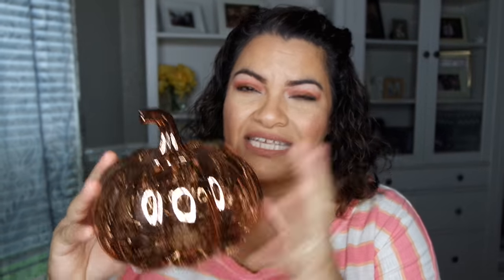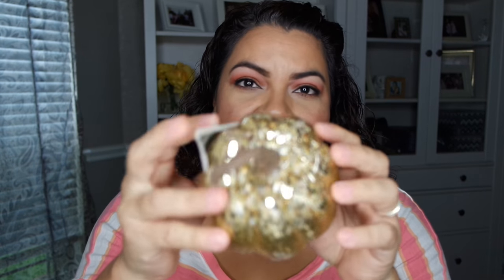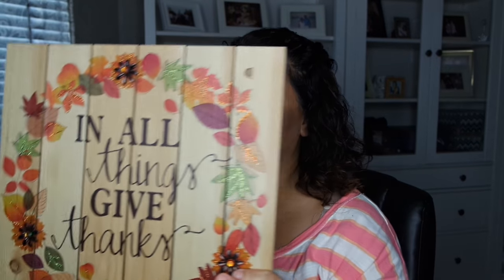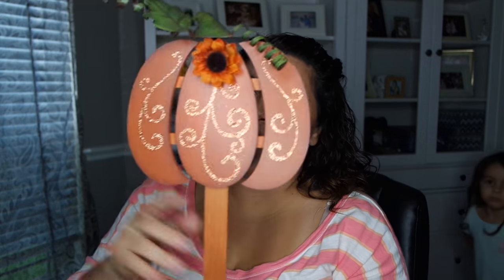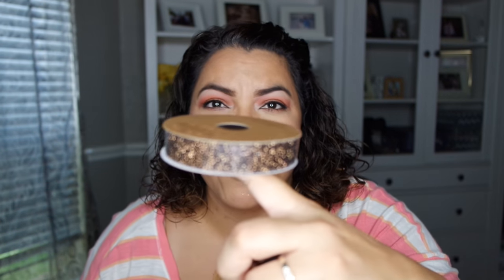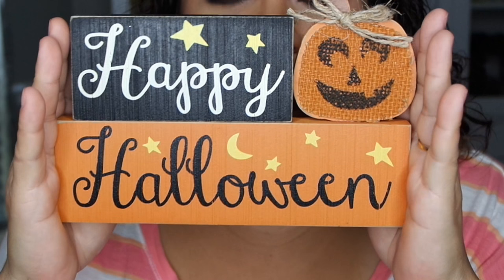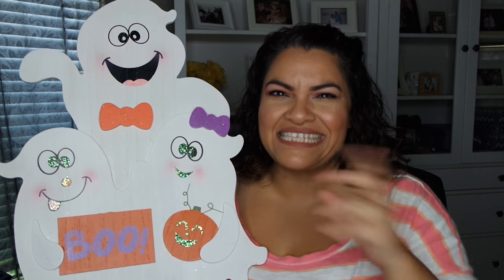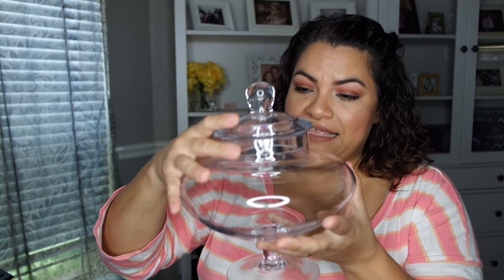FALL HOME DECOR HAUL & HALLOWEEN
HEY Y'ALL I'VE BEEN DOING SOME DECOR SHOPPING! I GOT ALL THESE REALLY CUTE HALLOWEEN AND FALL ITEMS FOR A GREAT PRICE!

JOANN: AUTUMN SMALL PUMPKIN WHITE & GOLD $7.79
AUTUMN XS PUMPKIN GOLD $7.99
AUTUMN SMALL PUMPKIN BROWN $7.79
AUTUMN RIBBON SHINY $1.49 EACH
AUTUMN PLAID RIBBON $1.86

HOBBY LOBBY: BOO GHOST $9.59
ORANGE METALLIC ROPE $3.59
In all things give thanks $8.39
Count your blessings $7.19
WALMART: TABLE TOP JACK'S DECOR $3.97
DOLLAR TREE: METALLIC PUMPKINS $1 EACH
DECO MESH TUBE $1 EACH
★Try out Influenster for free items to review!